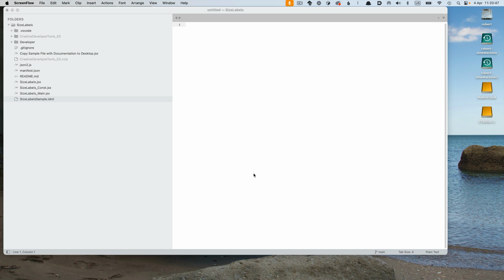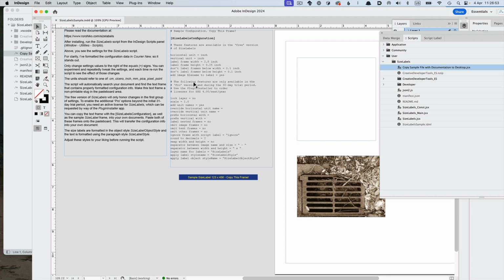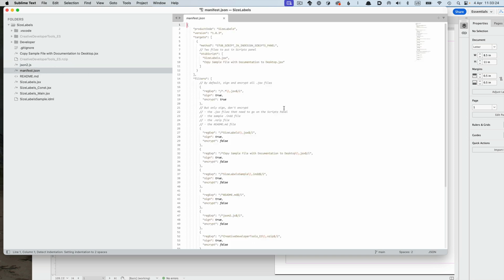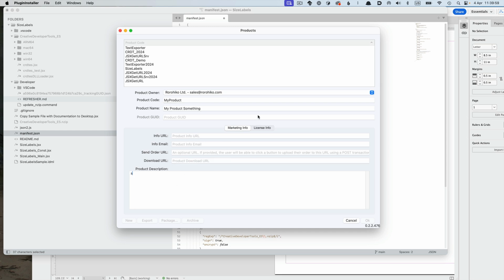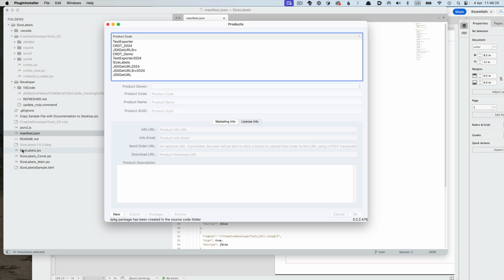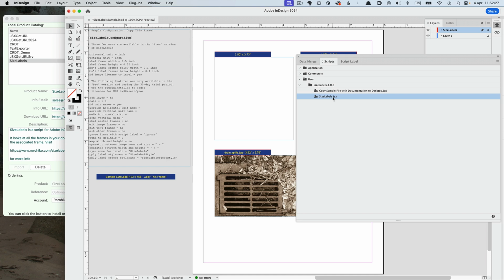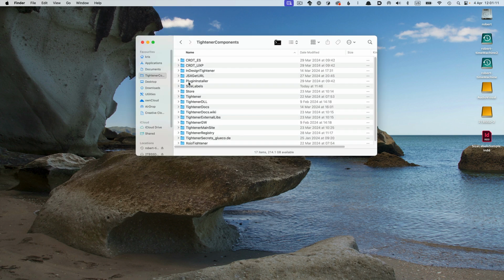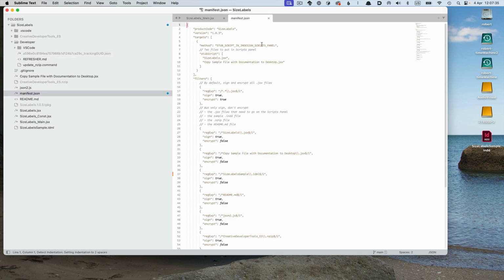Creative Developer Tools - Use Case From A Developer Perspective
How I used Creative Developer Tools (CRDT_ES) to convert a free SizeLabels.jsx script for InDesign into a commercial tool. CRDT is a toolkit that helps developers for the Adobe Creative Cloud app monetize and protect their software.

SizeLabels is a script for Adobe InDesign which add temporary printable labels with size and other info next to various page items.